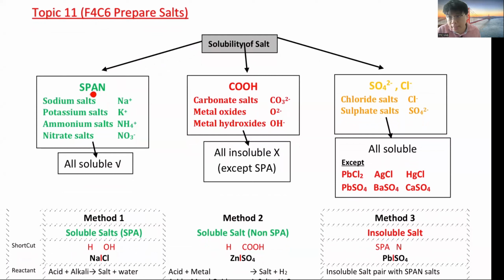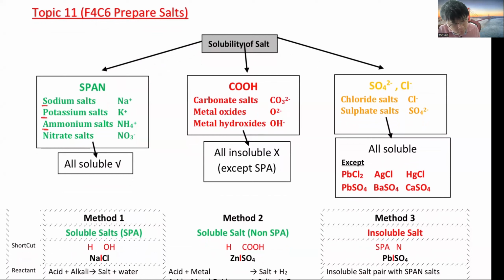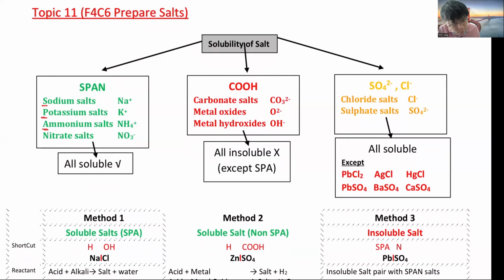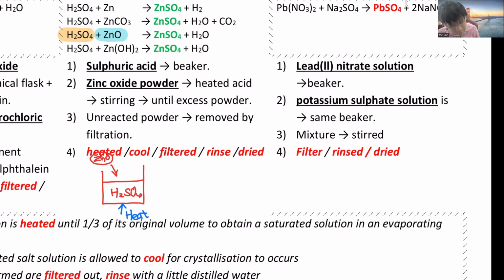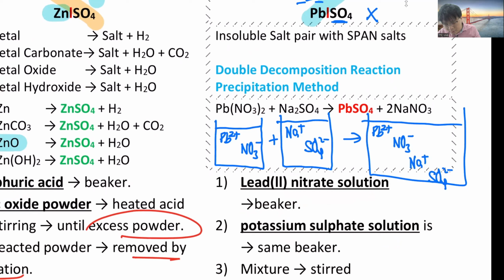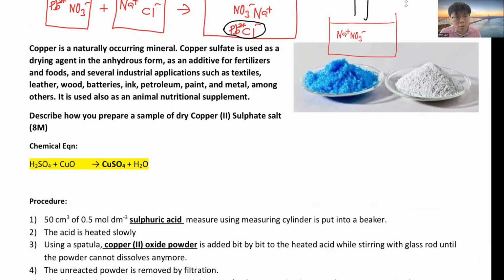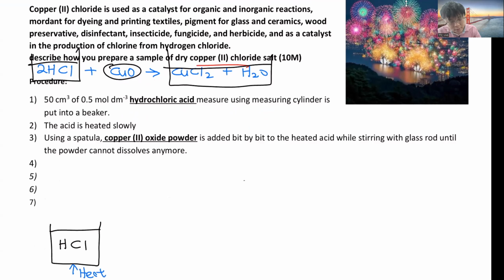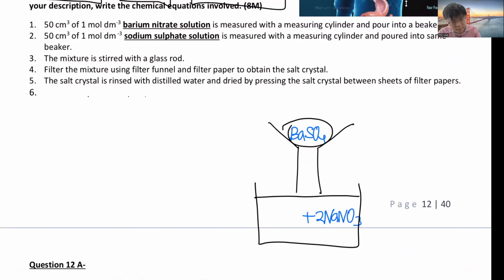SPM BBB Topic 11 F4C6 Prepare Salt E